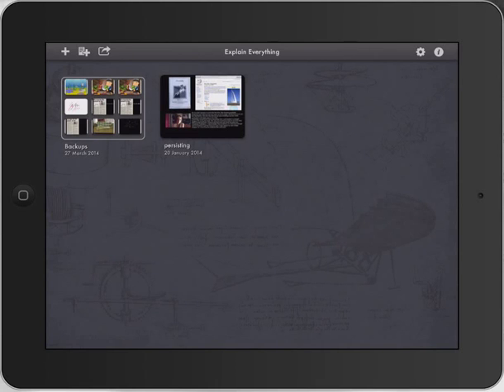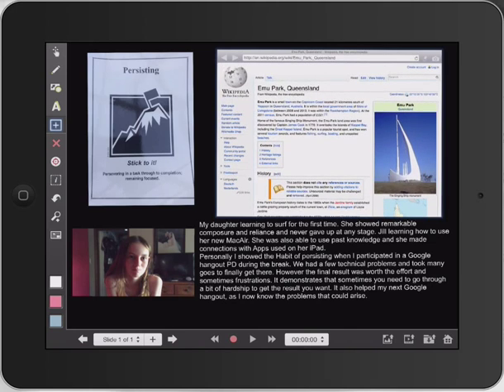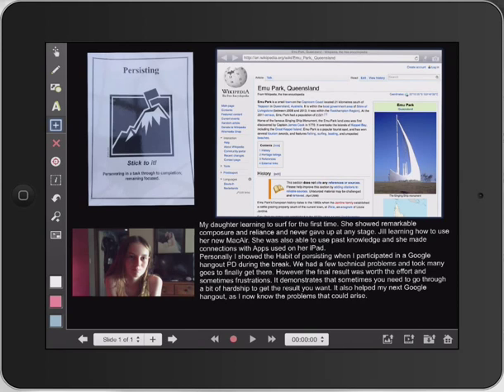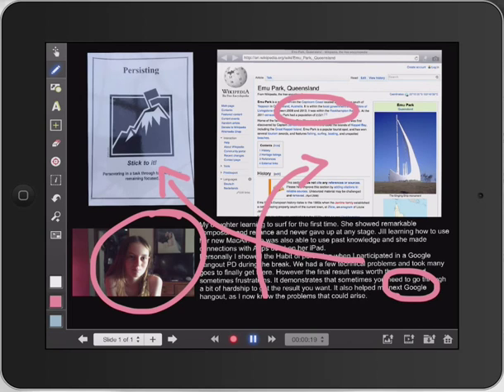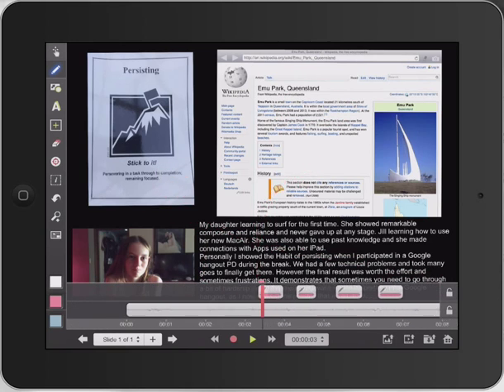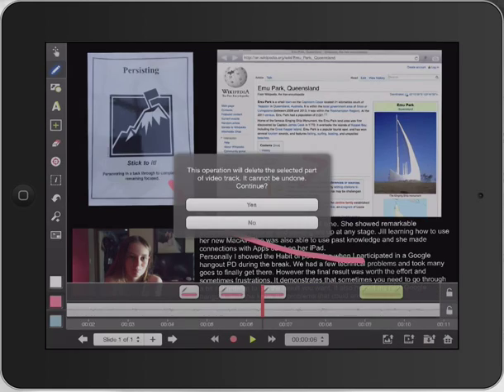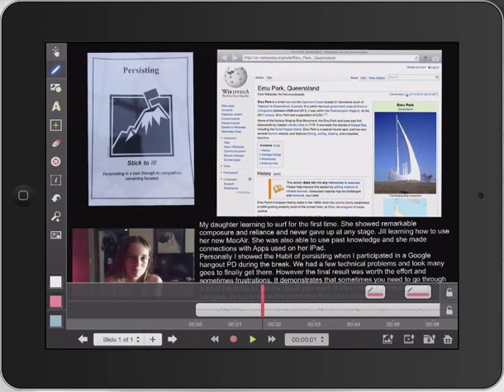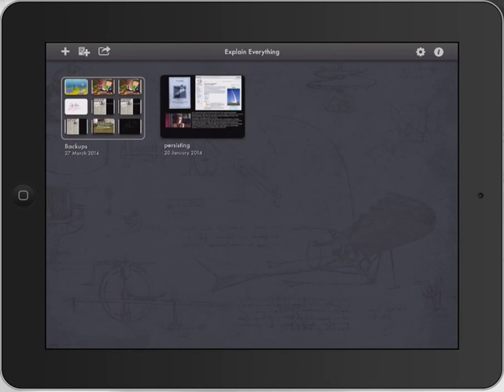Explain Everything teacher tutorial video editing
A look at the new video editing features within Explain Everything. Paul Hamilton talks us through how to edit video within a screen recording.